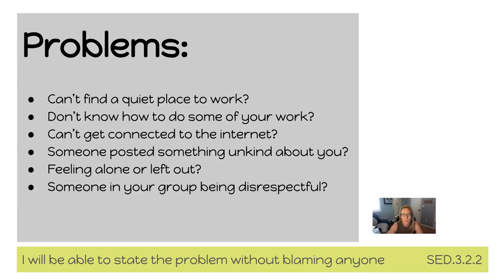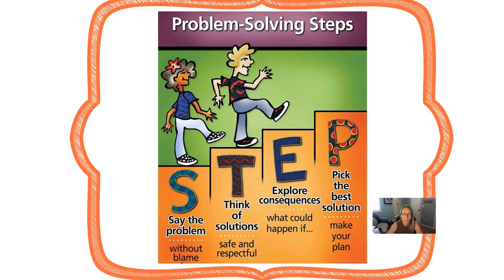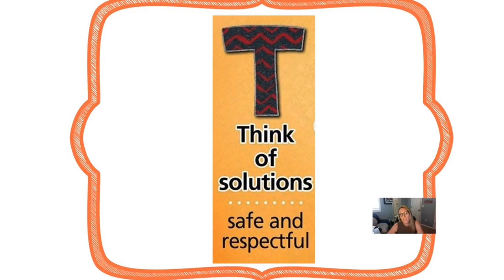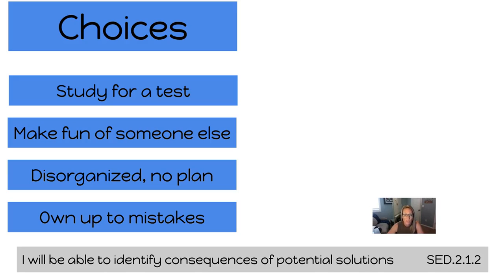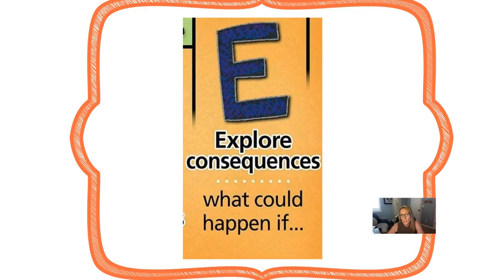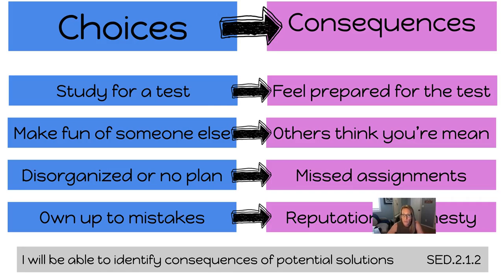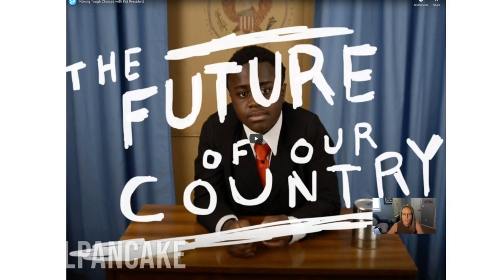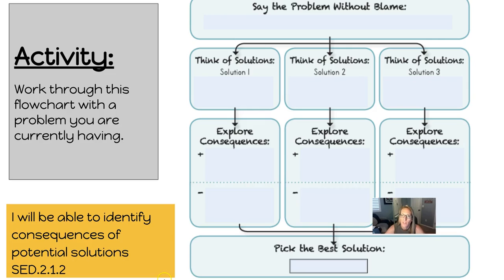Solving Problems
problem solving